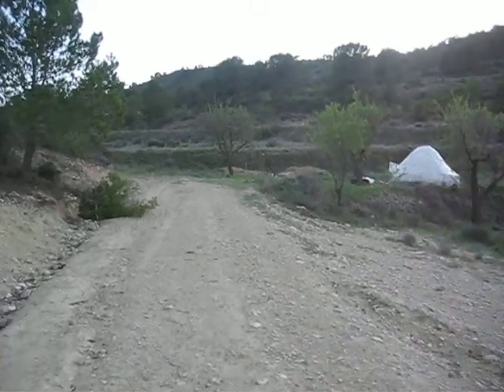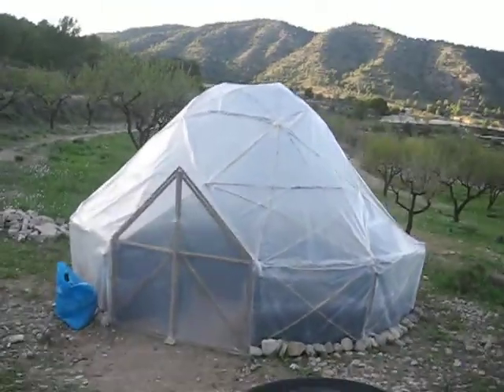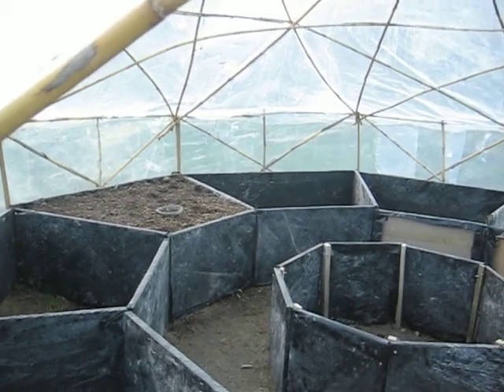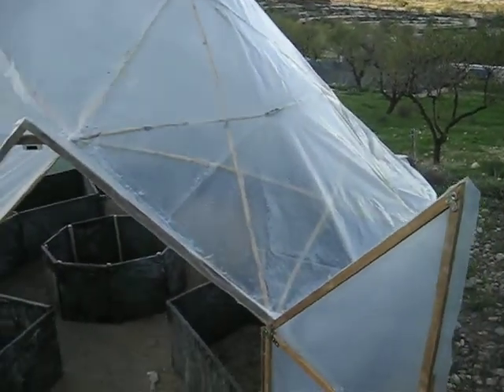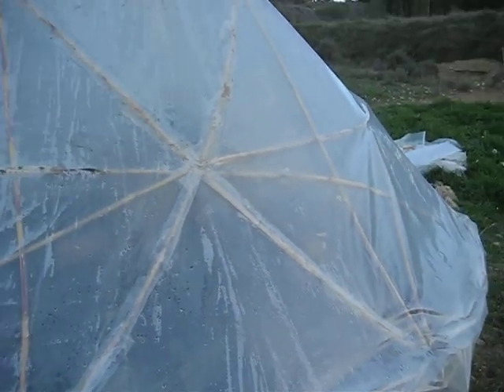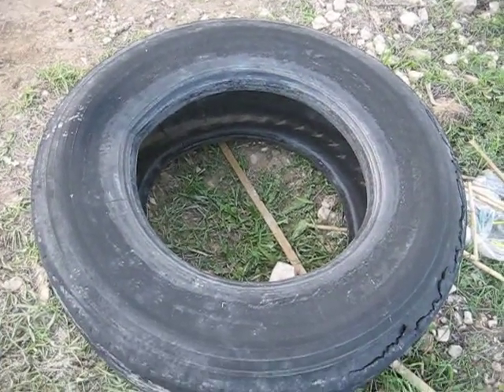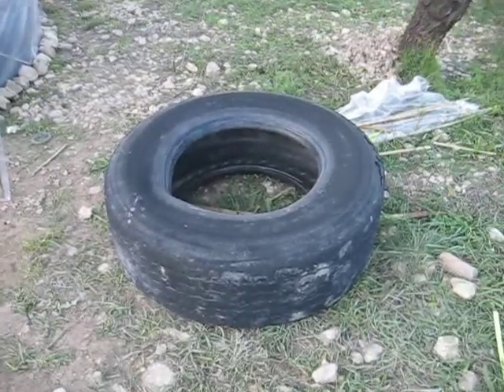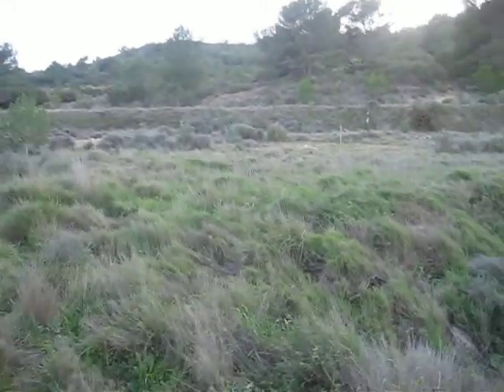Bamboo Geodesic Dome Greenhouse update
Here's a quick video update of our nearly complete bamboo/cane Stardome made almost entirely from materials gathered at local skips. The grand total so far is €35 including the polythene and fixings. The dome has a diameter of 12 ft with 10 raised beds but we'll eventually make more use of vertical space with hanging baskets and/or vertical beds/pvc pipe beds etc.
We're intending on using it to grow our heirloom/heritage seeds whilst avoiding the chemtrails (heavy spraying here) and pests as well as to extend our growing season.
Feel free to innovate and use whatever is to hand like electrical/plastic conduit or irrigation piping etc.

If there's enough interest generated we can put together a tutorial type video.